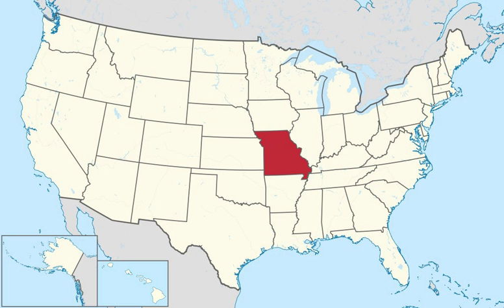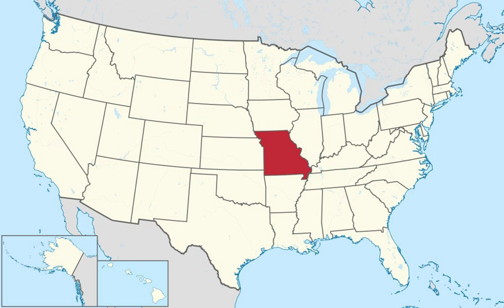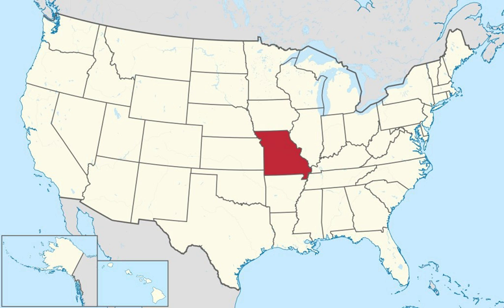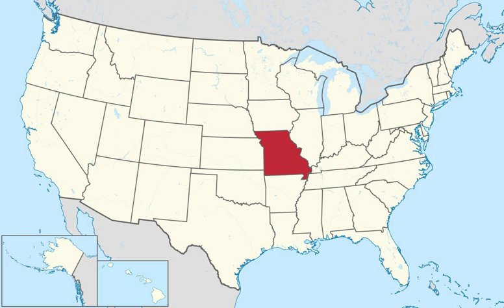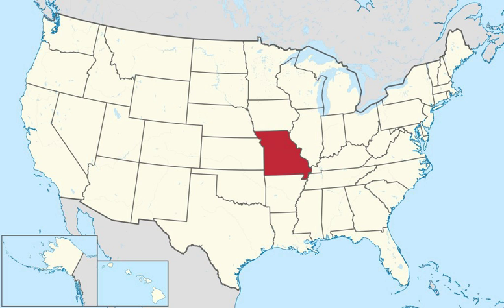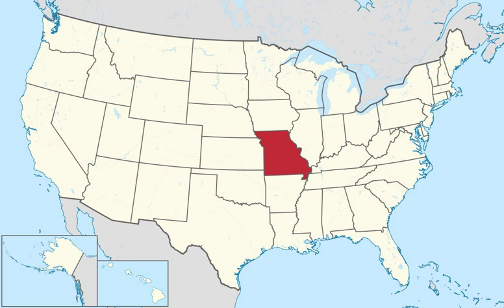United States presidential elections in Missouri | Wikipedia audio article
This is an audio version of the Wikipedia Article:
United States presidential elections in Missouri

00:00:34 1 Table of winners
00:00:43 2 Elections from 1864 to present
00:00:54 3 Election of 1860
00:01:25 4 Elections from 1824 to 1856
00:01:37 5 Election of 1824
00:02:30 6 Election of 1820
00:04:57 7 Popular candidates

- Socrates

SUMMARY
The tables below list the United States presidential elections in Missouri, ordered by year. Since 1904, Missouri has voted for the eventual winner of the presidential election with only three exceptions: 1956, 2008 and the 2012. Missouri has historically been viewed as a bellwether state, but the consecutive errors in 2008 and 2012 begun doubts about its continued status as a bellwether, and a 18.04 point Republican victory in 2016 indicated it to be a safe Republican state.